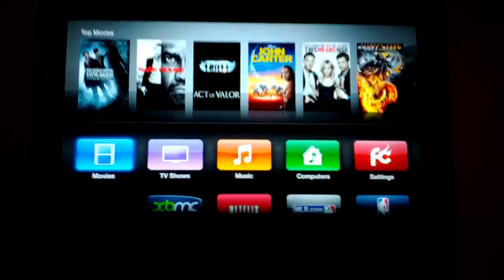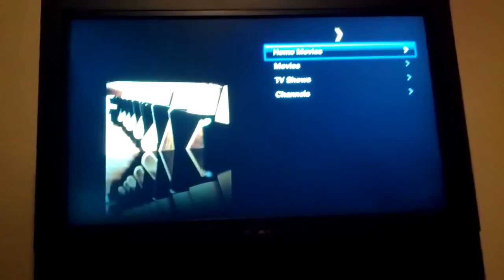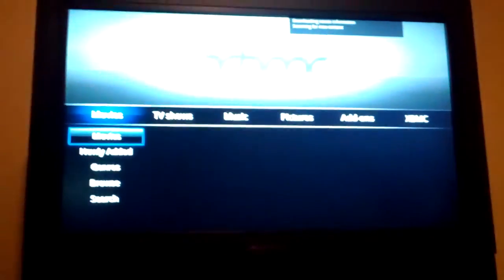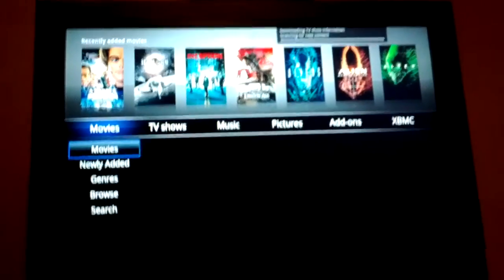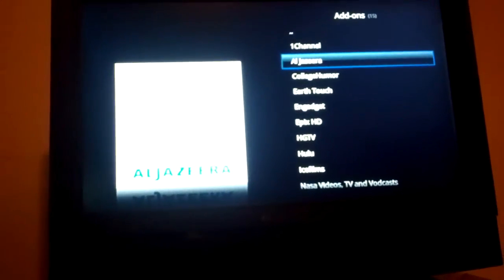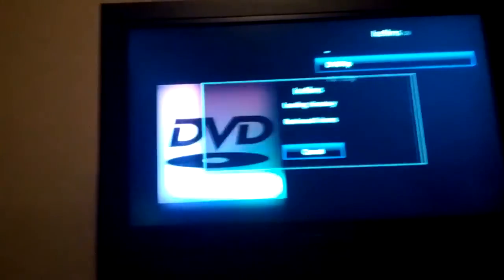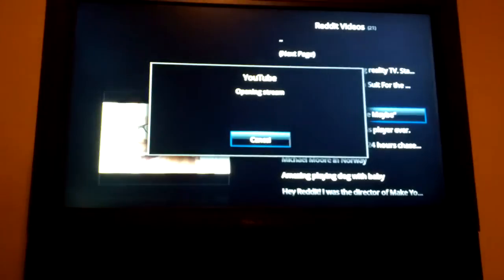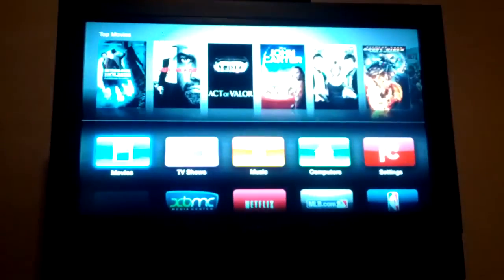Jailbroken apple TV 2 with plex and xbmc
Just a quick run through of the stuff you can do with a jailbroken apple TV 2. Feel free to post questions in the comments